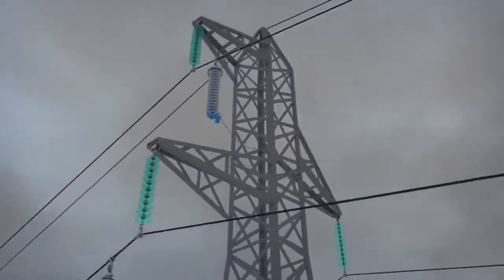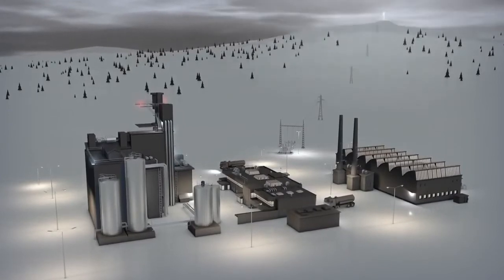Nguyên lý làm việc và công dụng của Chống sét van ZnO đường dây tải điện, trạm biến áp trung cao thế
Chống sét van là gì ? Nguyên lý làm việc và công dụng chống sét van đường dây truyền tải điện và trạm biến áp trung, cao thế. Vị trí lắp đặt chống sét van.